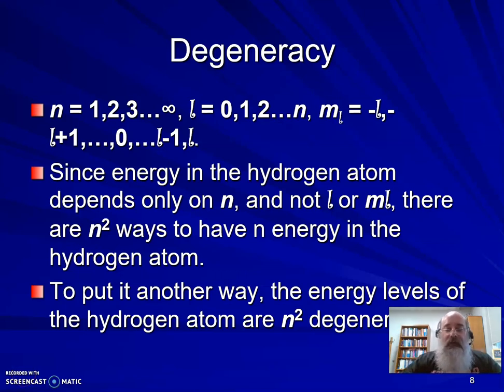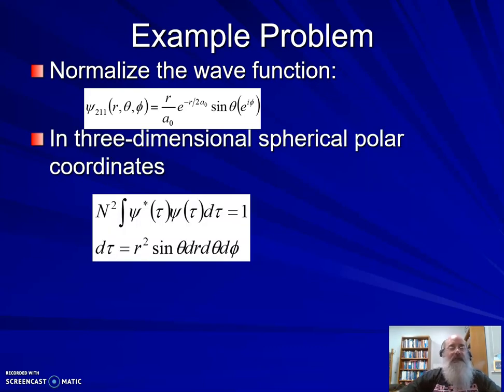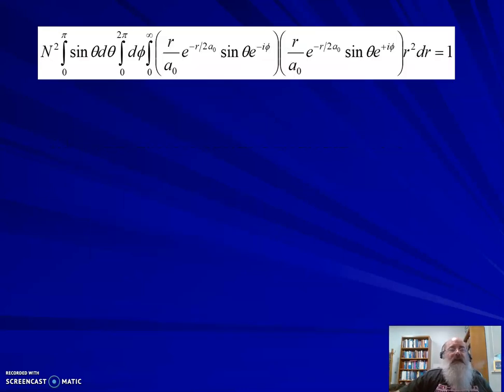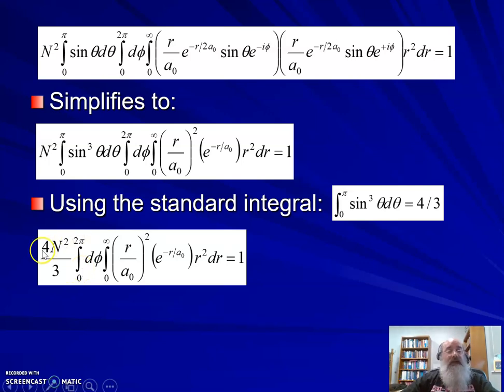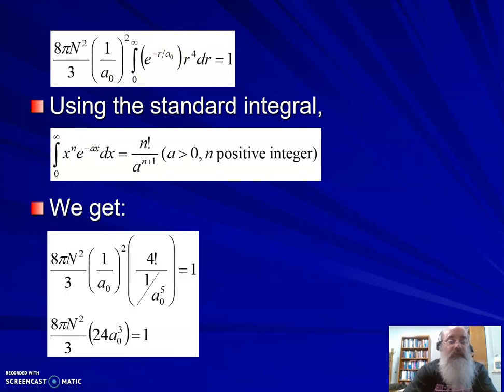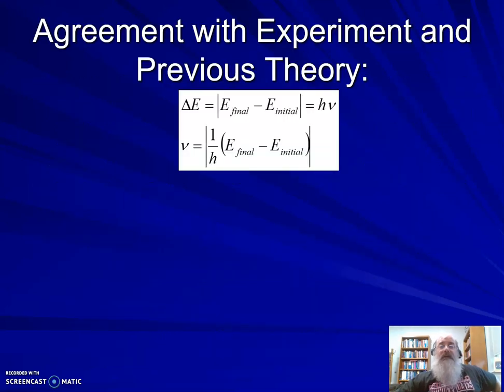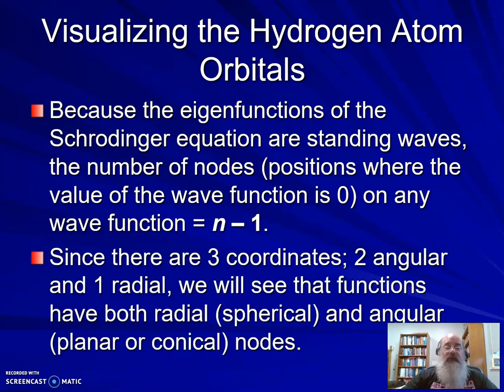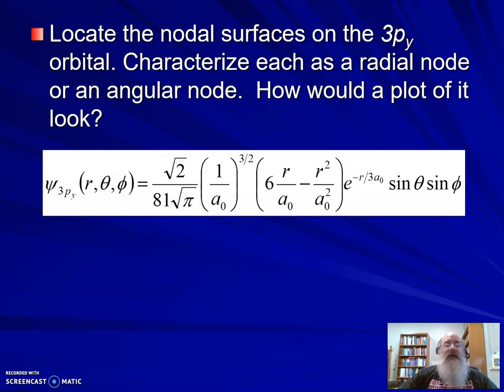The Hydrogen Atom 2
This is the second video for chapter 9 of the Engel Text